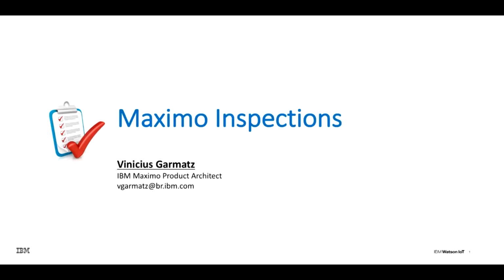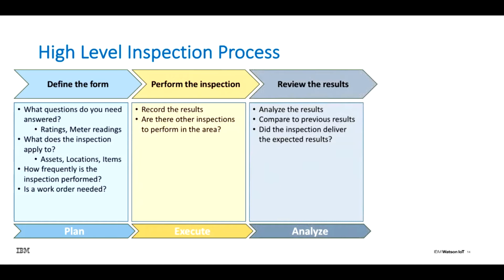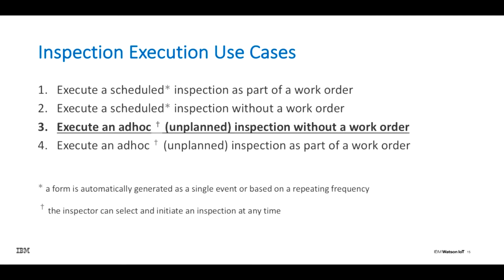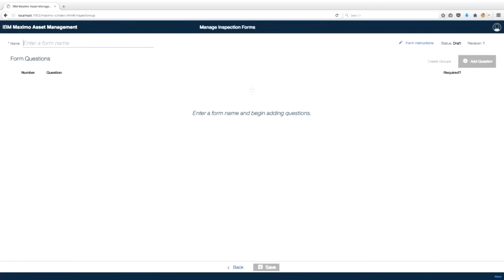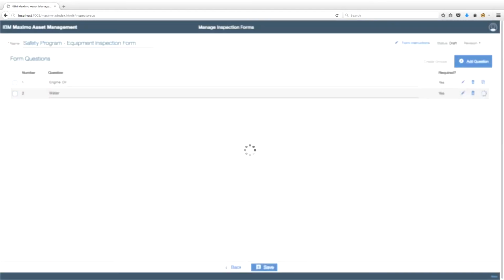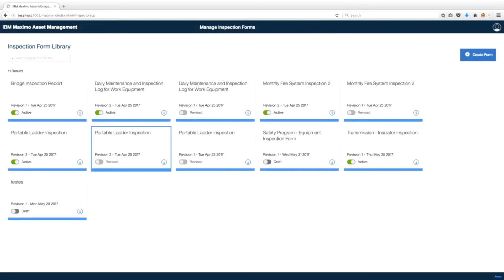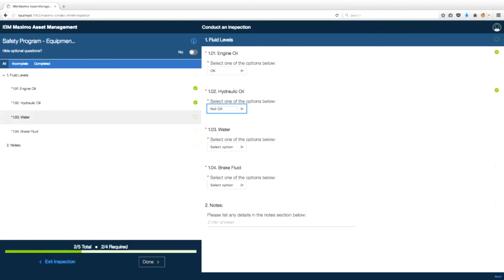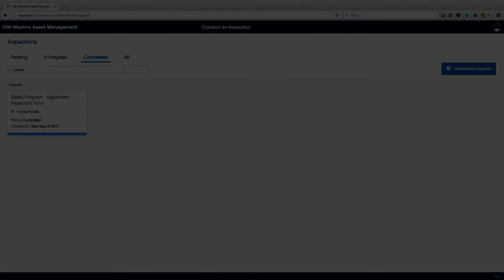Maximo 7608 - Inspections overview v2